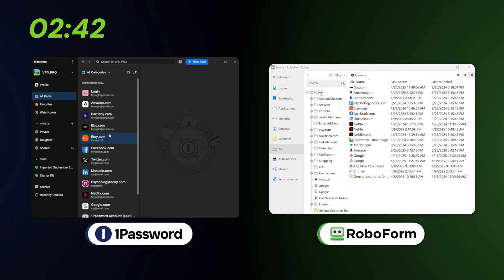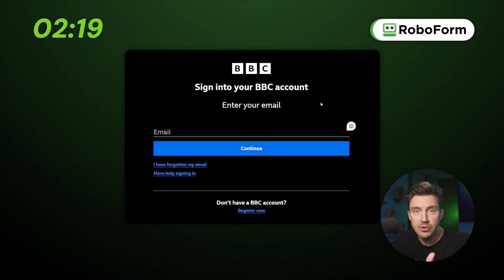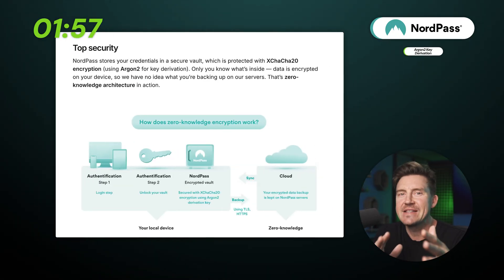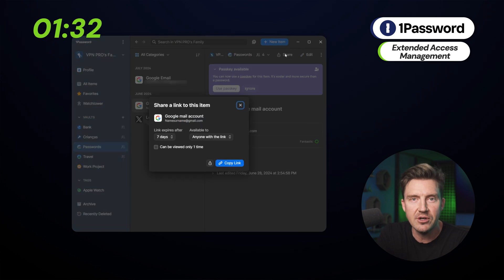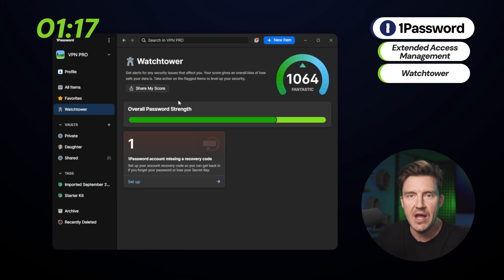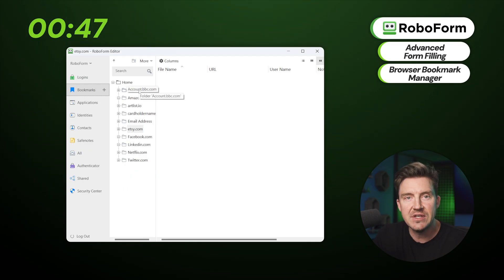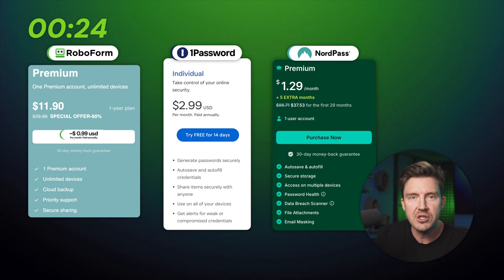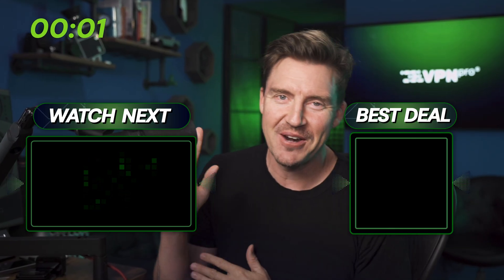BEST Password Manager 2026 | All you need to know in 3 minutes!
💥👇 Get the best password manager 2026 with the best discount! 👇💥

In this video, I will explain the top 3 best password manager 2026 options and why you should choose one of them!

\\TIMESTAMPS//
0:00 Intro
0:15 Security and common points
1:13 What is unique about NordPass?
1:32 Why is 1Password perfect for families?
2:09 What makes RoboForm worth getting?
2:46 Which one has the best price?
2:59 Conclusion: Which password manager is the best in 2026?